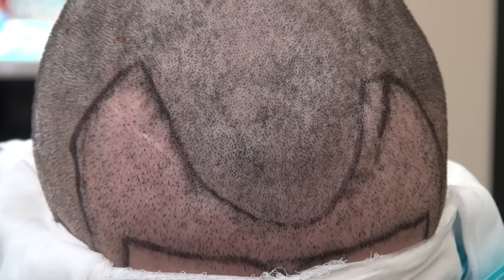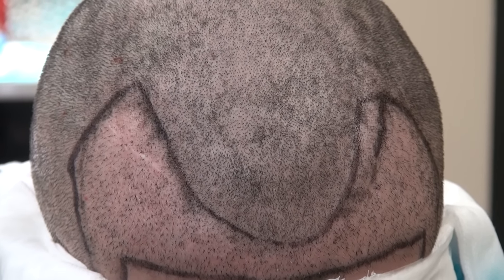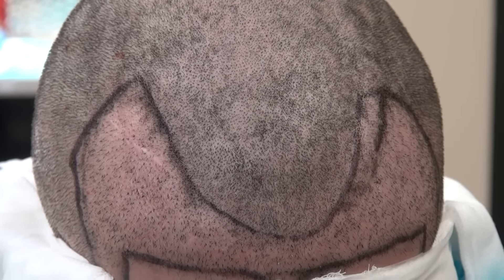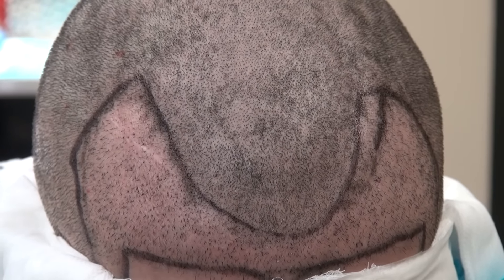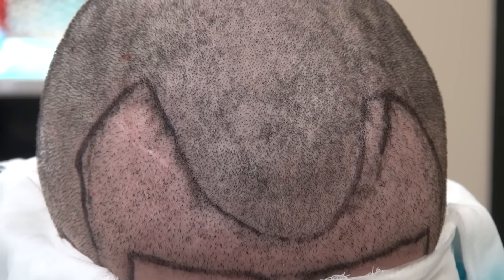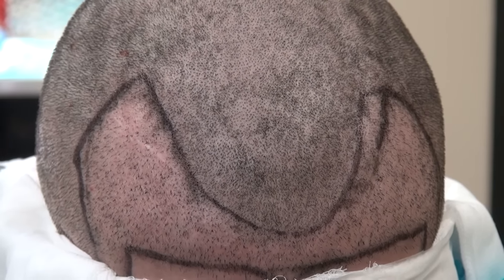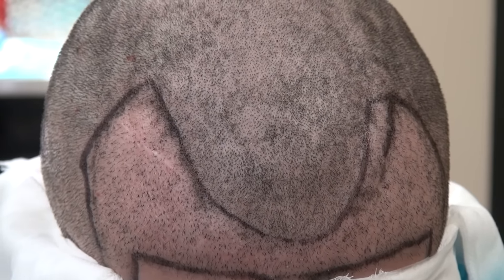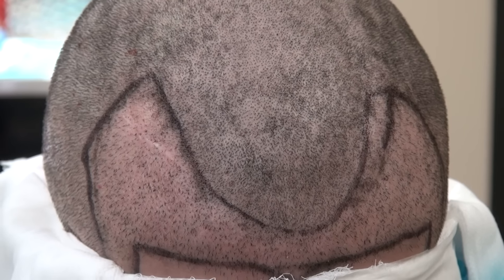FUE Increasing Density From Previous Doctor's Poor Transplant Results Dr. Diep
FUE Increasing Density From Previous Doctor's Poor Transplant Results at on bald hair loss man by Dr. Diep with photos, of middle eastern man, Asian, Caucasian, Hispanic & Black, most advance hair treatment, treating male pattern baldness, bald head hair loss, receding hairline.